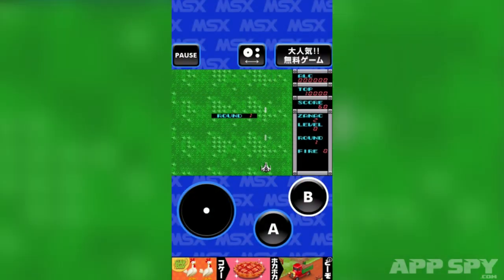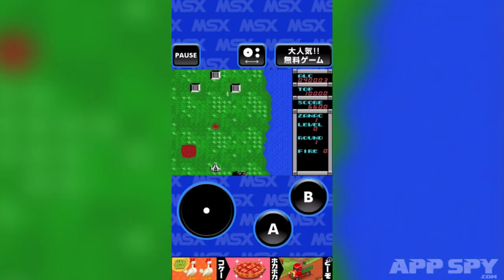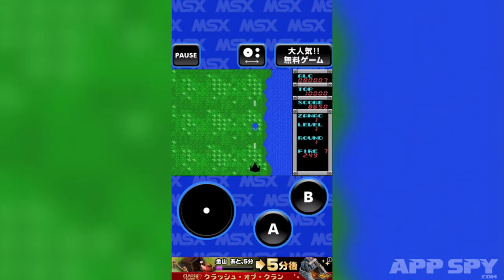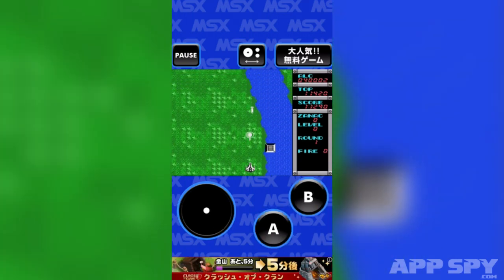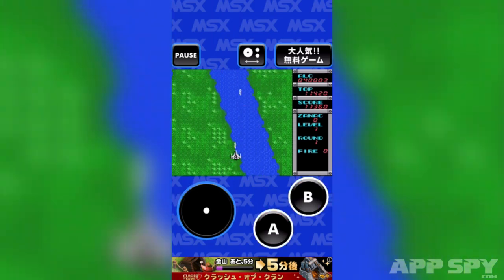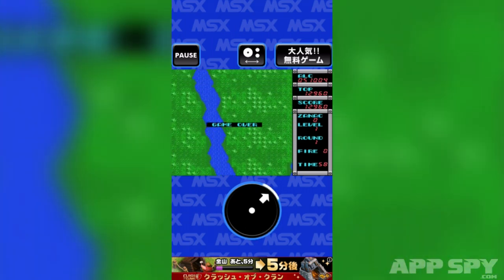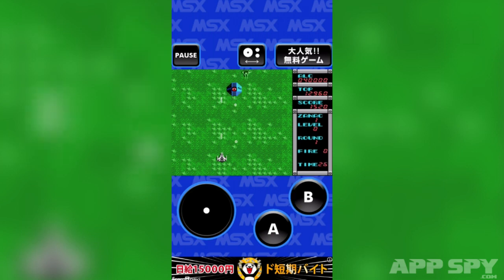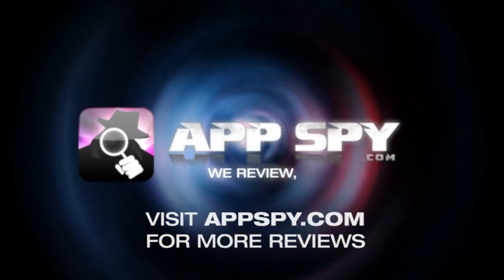Zanac MSX | iOS iPhone / iPad Hands-On - AppSpy.com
Peter (@xeroxeroxero) gets all misty-eyed for this cult favourite shmup, and little nugget of gaming history. PLEASE NOTE: we've spoken with the publisher, and the game is scheduled for an official release mid-August.